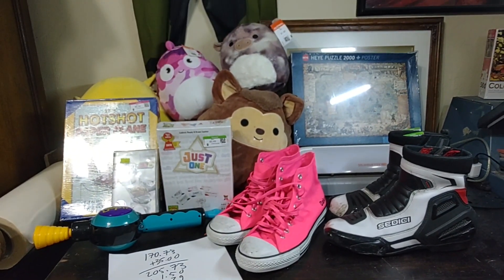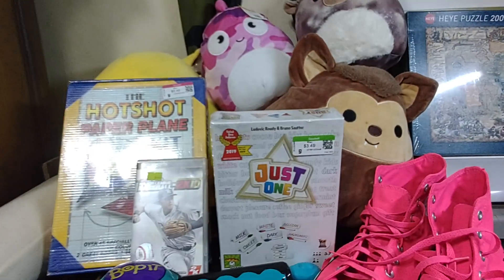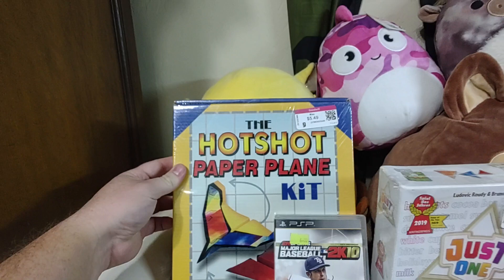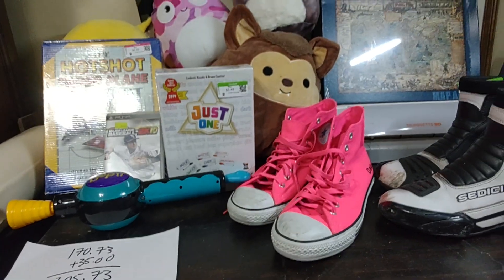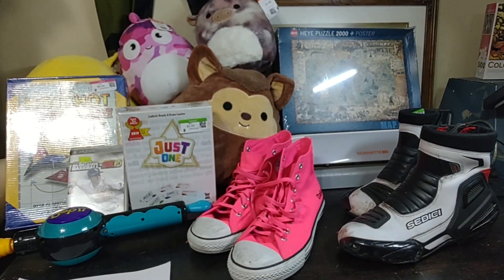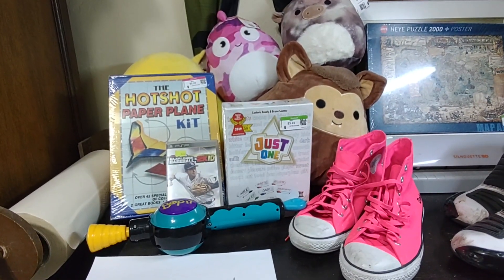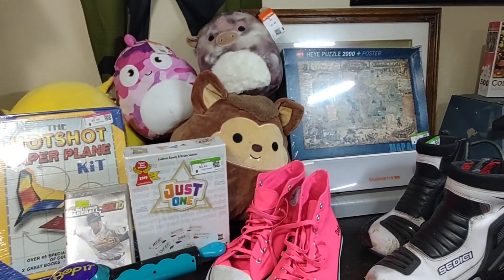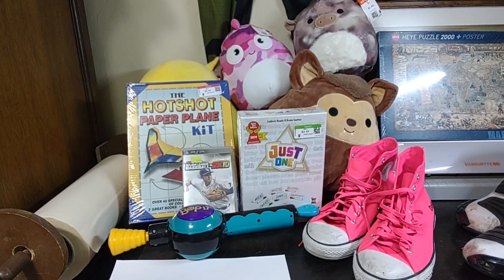Ep 4. Turning $120 Fantasy Football Winnings Into $5000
Things have slowed down, mainly because I have been dragging my feet, but let's keep going.

In this episode I make some purchases that I have not purchased before. I think they will sell well, let's see if I am right.